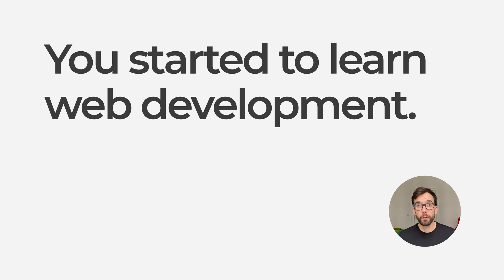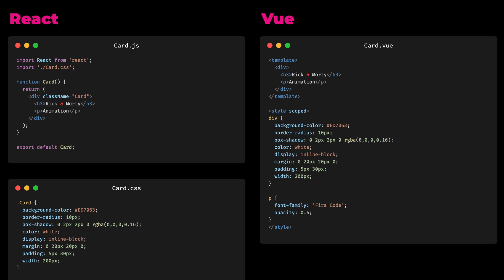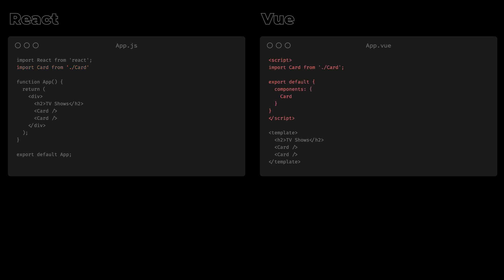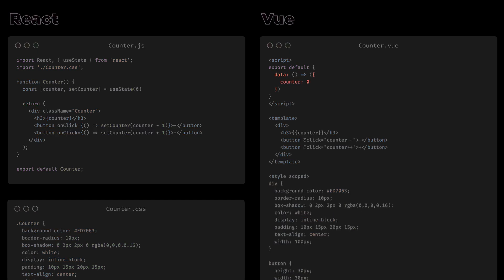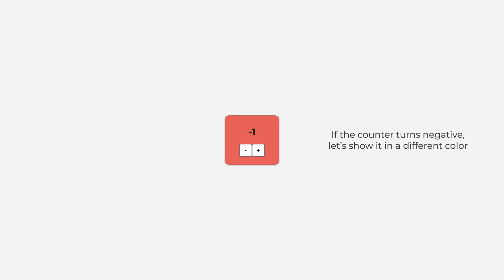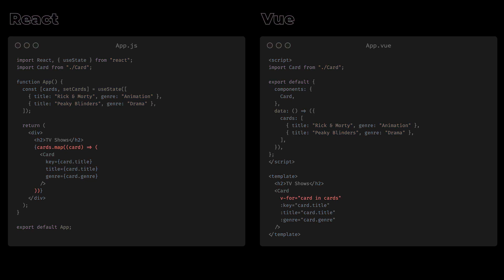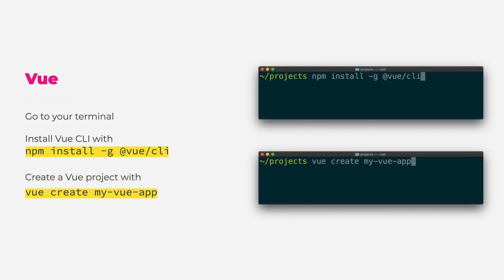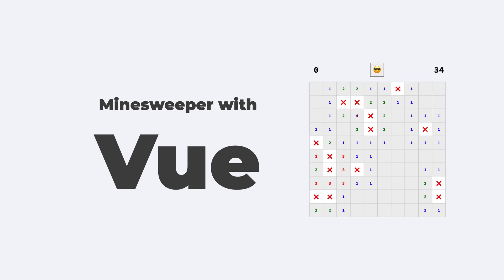Learn React & Vue in 20 minutes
In this video, we are going through the main patterns side-by-side with React and Vue as we create a list application and a simple counter application. We are going to see how to compose applications from components, how to make them data-driven, how to handle user interaction, and finally, we are going to finish with how can you create your own project and start developing your app.

Ready for the next level?

Chapters

0:00 Intro
1:09 Components
2:02 Component code
4:27 Composition
6:17 Props
7:45 Interaction
10:57 Conditional styling
12:37 Conditional rendering
13:31 Lists
14:10 Input fields
14:48 Callbacks and custom events
16:10 Creating and running a project
17:56 Differences
19:02 Next steps